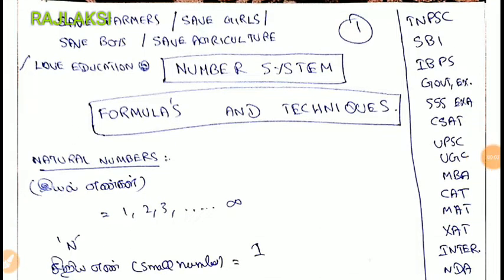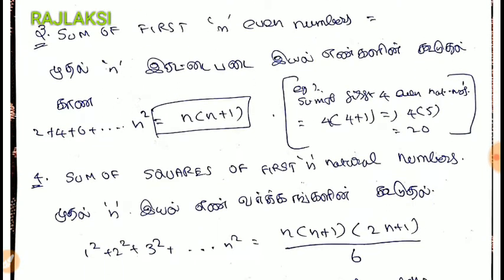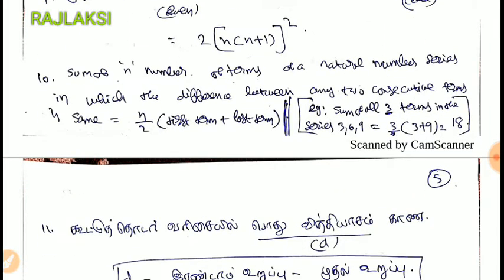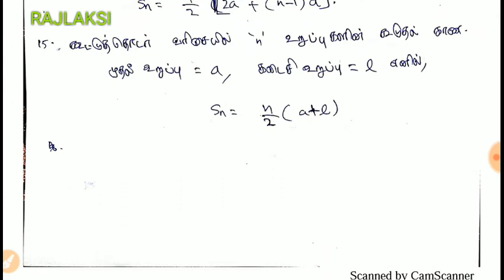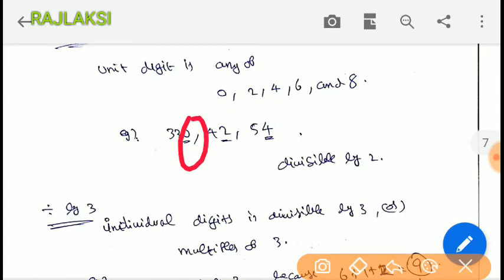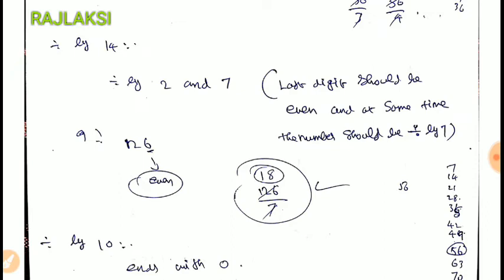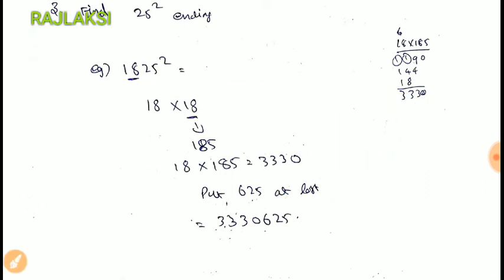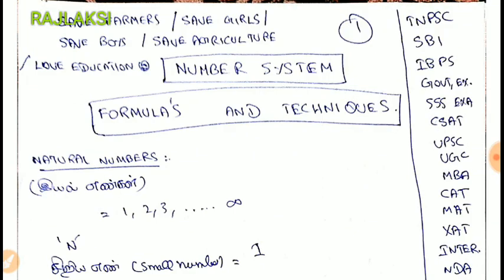NUMBER SYSTEM PART 1 | FORMULA AND TECHNIQUES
GROUP 1

RAJLAKSI MATERIAL👍
MATERIALS HERE UPSC

MATHS PREVIOUS YEAR
2012 TO 2018.

PART 1

25/25 TNPSC MATHS FROM 2012 TO 2018 PREVIOUS YEAR QUESTION PAPER PART 1

PART 2

MATHS PREVIOUS YEAR PART 2 (2012-- GROUP 4 MATHS SOLVED) 8 SUMS
25/25 GROUP 2A, GROUP4 #50/50 GROUP1

PART 3

PART 3 TNPSC MATHS PREVIOUS YEAR SOLUTIONS

PART 4

PART 4 MATHS PREVIOUS YEAR SOLVED 2012 VAO

PART 1 TO PART 4 (2012)
INSTAGRAM ID